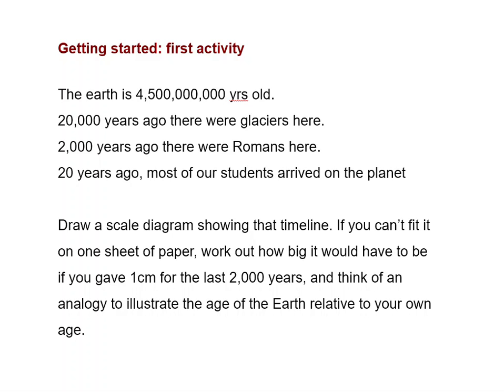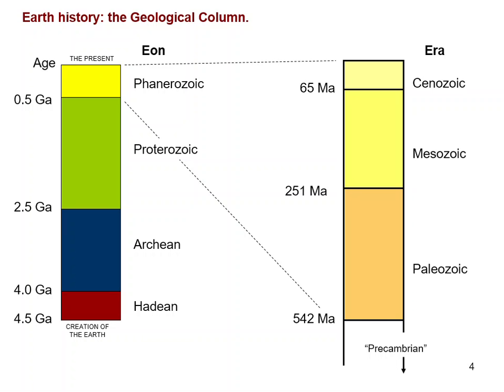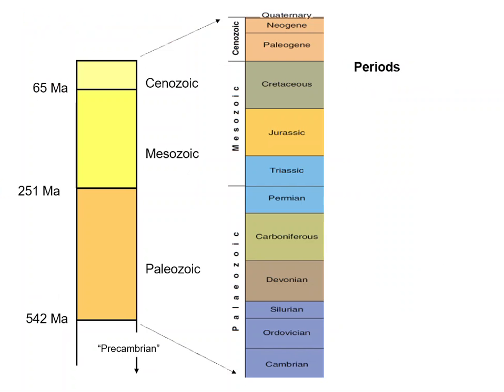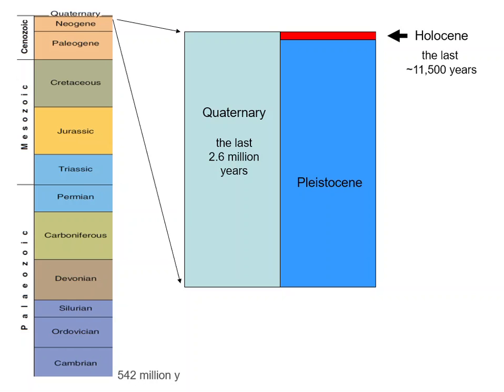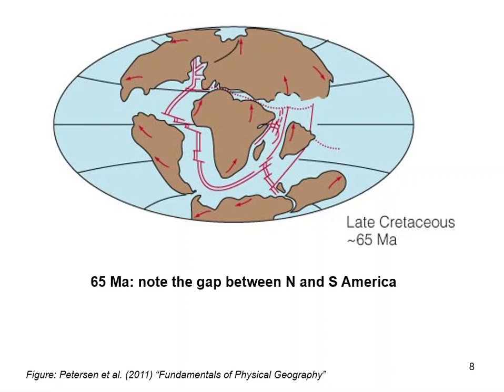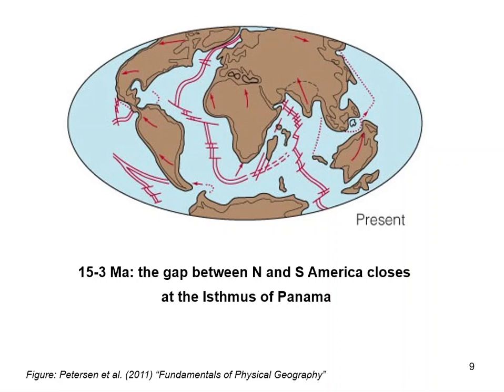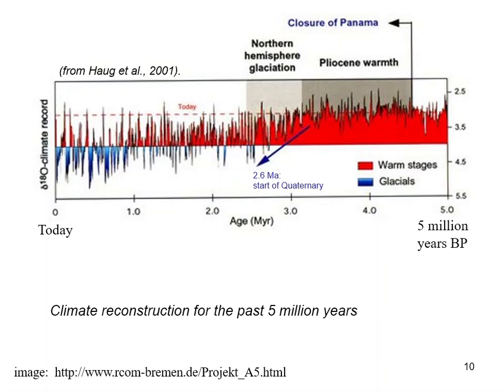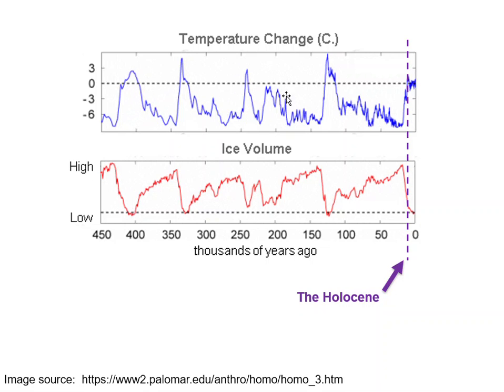Time in Physical Geography part 1